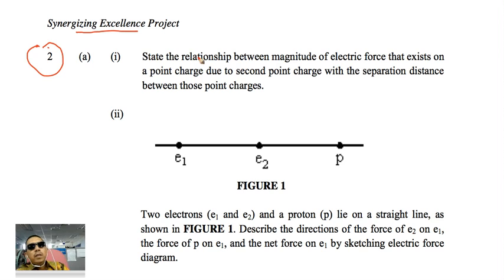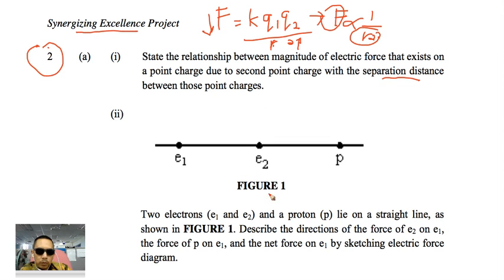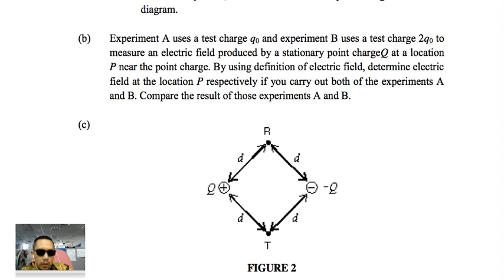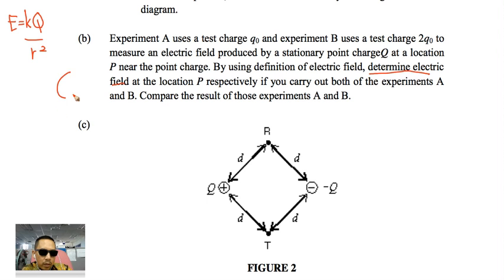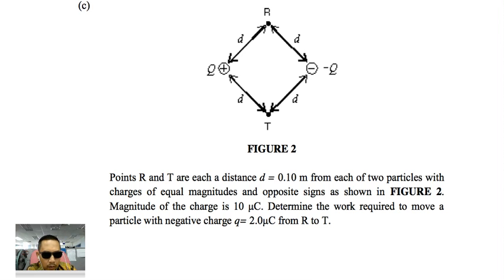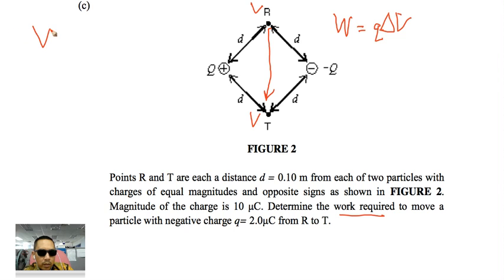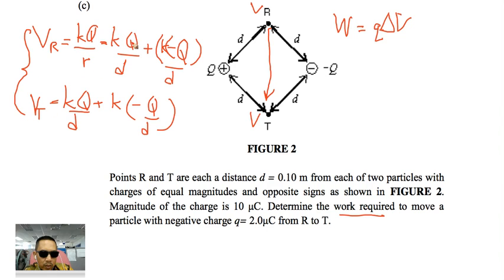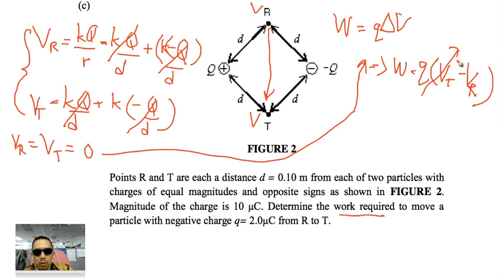Electrostatic Force 1